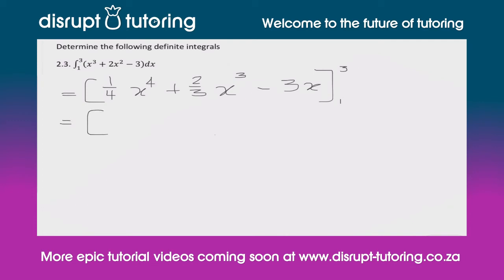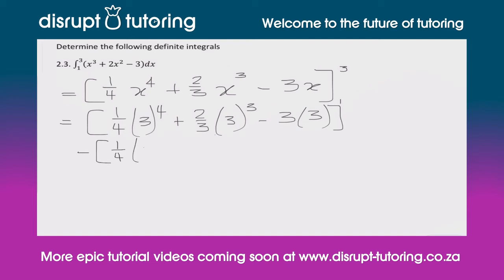#468 Definite integrals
How did we do? to let us know if you spotted any errors, and we will fix them asap.

Are you an epic tutor?

Are you passionate about education? Let’s see if we can partner up.

The question covered in this tutorial video was sourced from a learner.